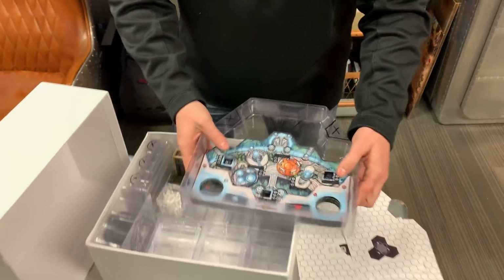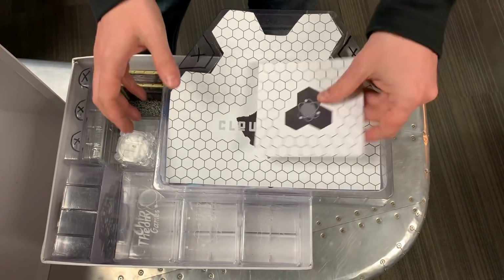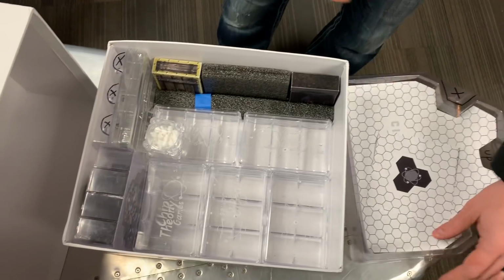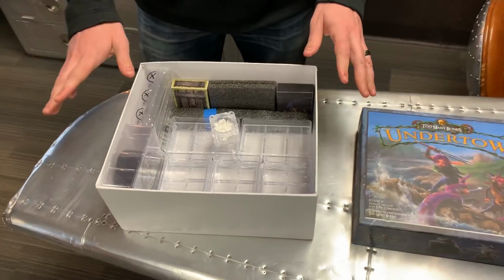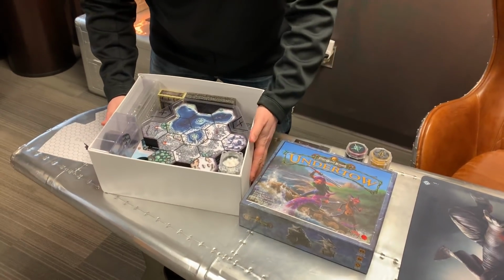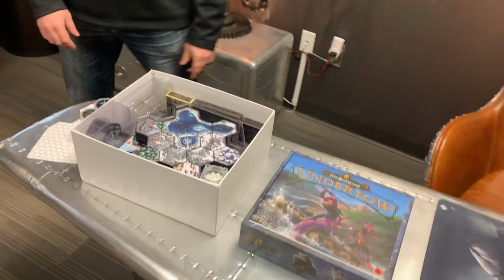A Quick Look at Cloudspire Box Design and Progress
Josh Carlson explains the progress on box design for Chip Theory's upcoming title, Cloudspire.